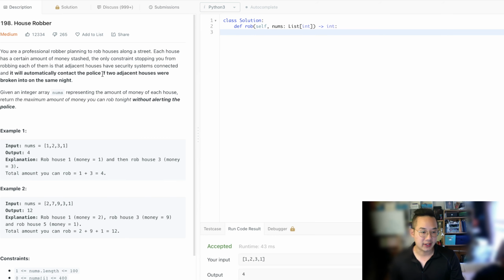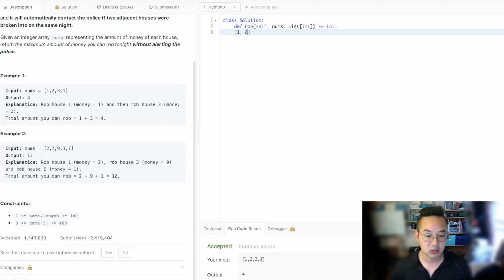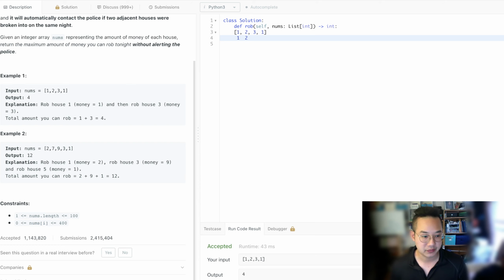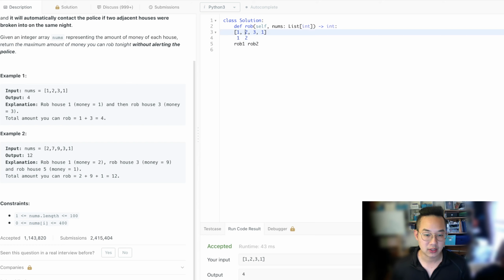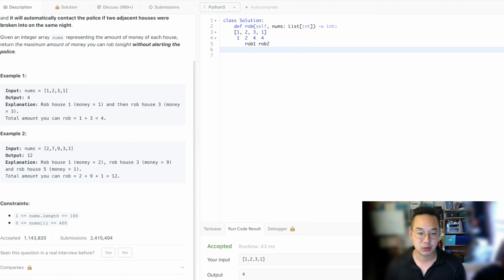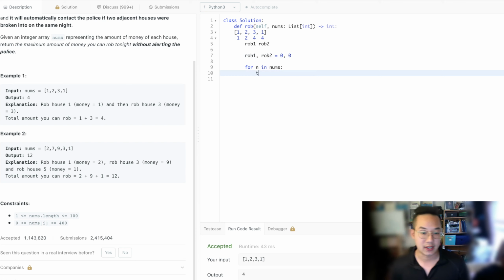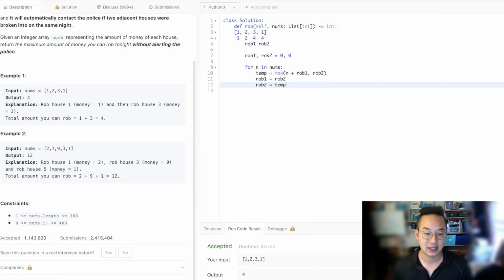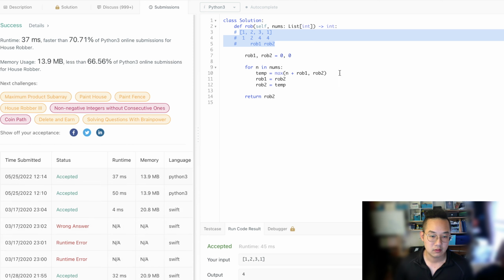House Robber - Neetcode150 Series: (94 of 150) Leetcode